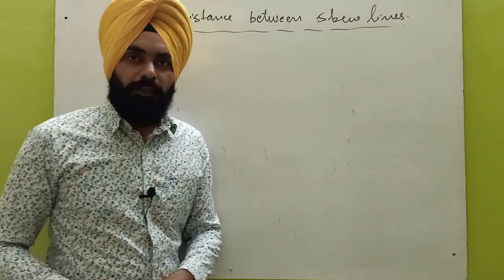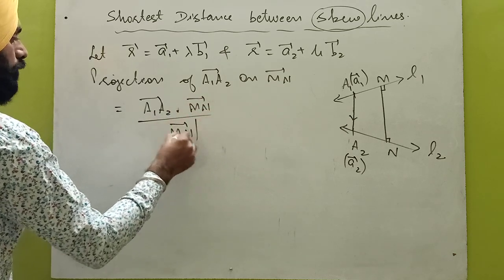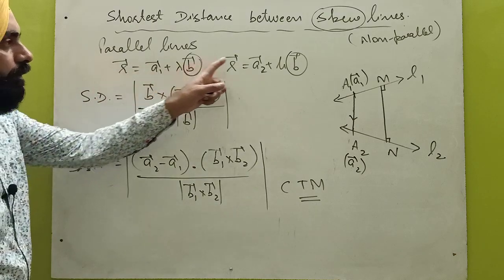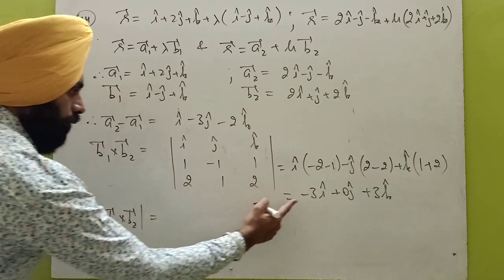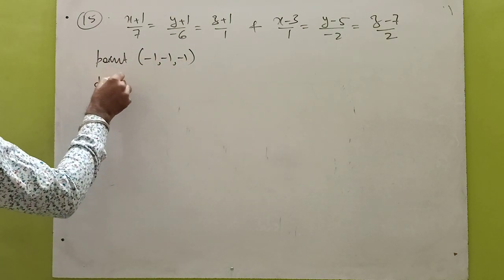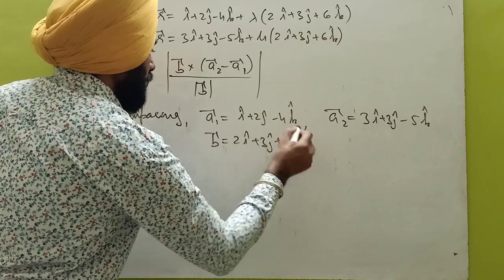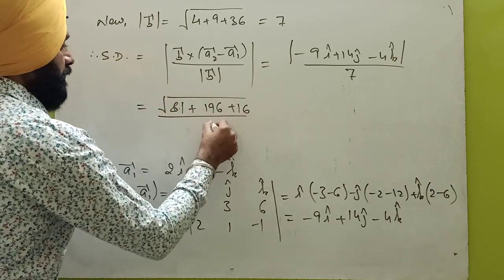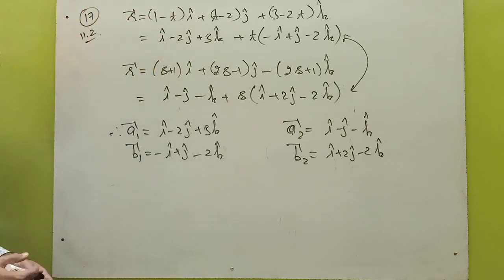Shortest distance between two skew lines